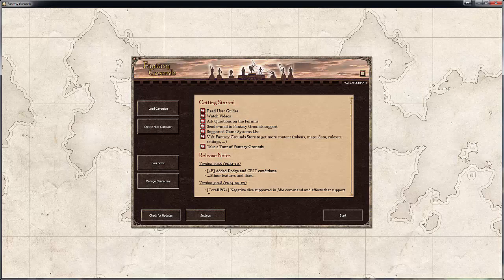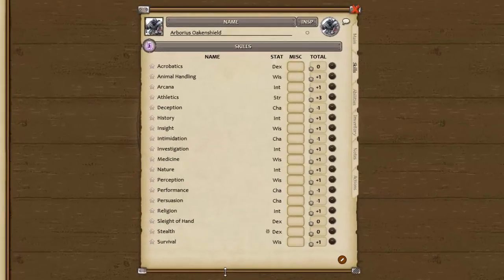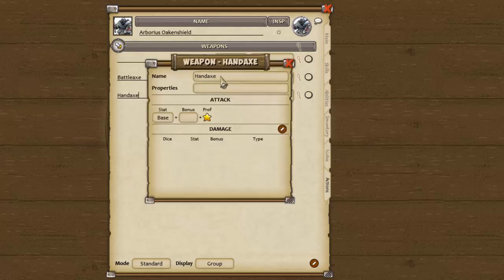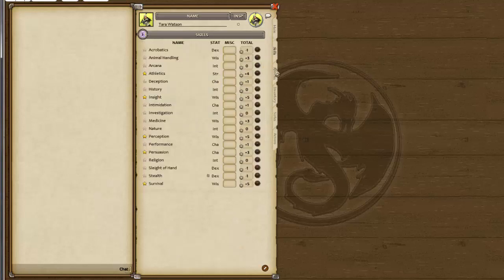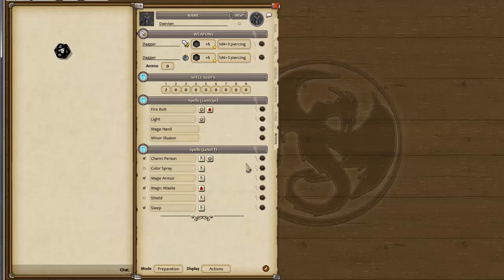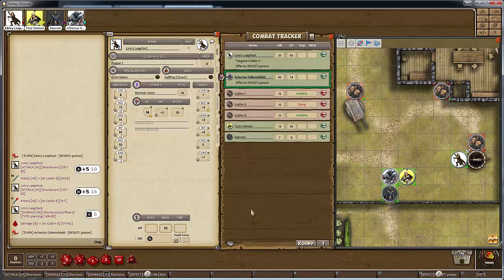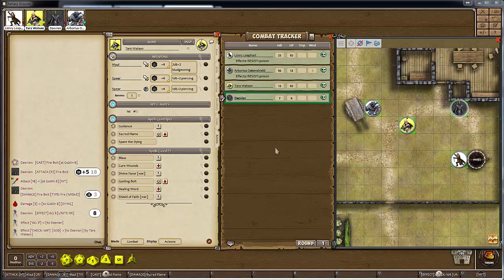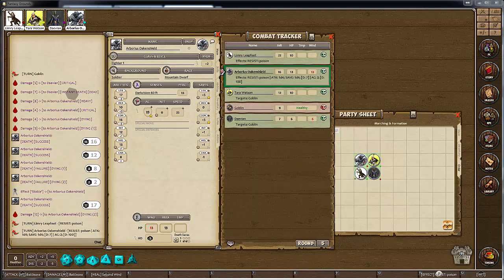5E @ FG Player Quickstart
Play 5E Dungeons & Dragons over the Fantasy Grounds virtual tabletop!  This video shows you around the desktop, thoroughly covers filling out your character sheet, and shows how to play D&D over Fantasy Grounds.